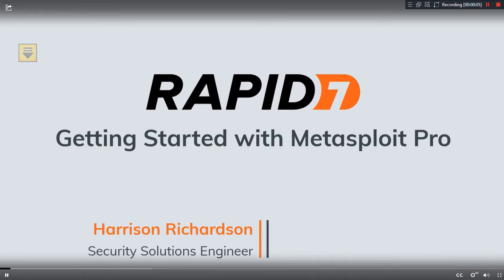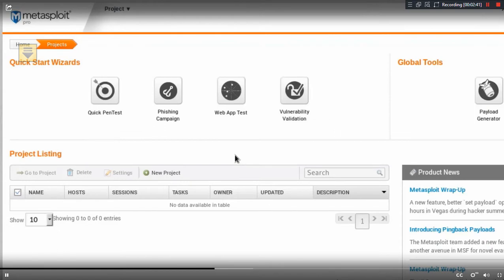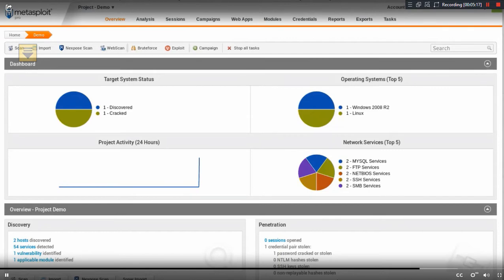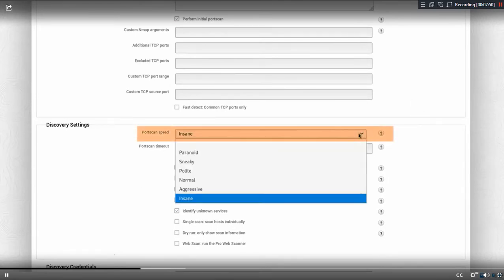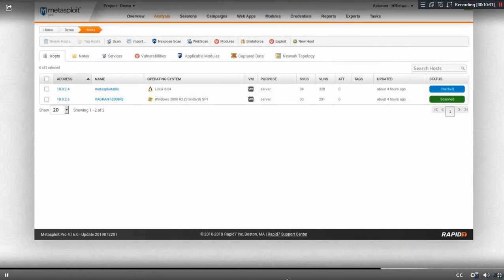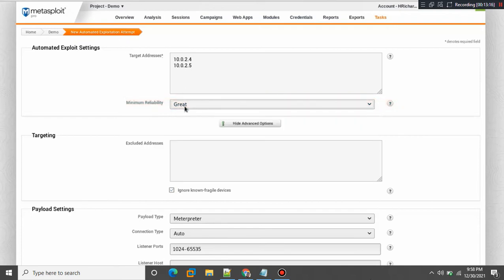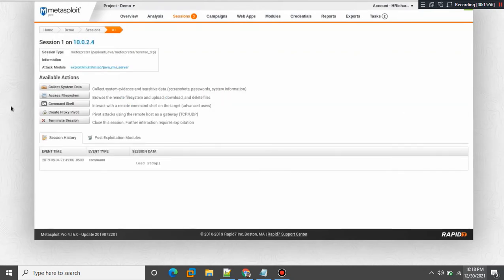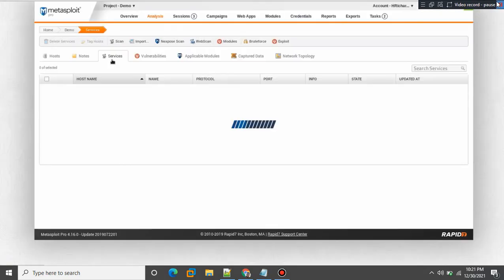Rapid7 Metasploit Pro - Lab Demo Use Cases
Rapid7 Metasploit Pro Demo
Rapid7's penetration testing software for offensive security teams

00:00  Getting Started with Metasploit Pro
06:19  Run a vulnerability scan
11:50  Exploiting known vulnerabilities
15:30  Working with Sessions

The Rapid7 Metasploit Pro Walkthrough steps include:
* Create a Project
* Get Target Data
* View and Manage Host Data
* Run a Vulnerability Scan
* Set Up a Listener
* Exploit Known Vulnerabilities
* Post-Exploitation and Collect Evidence
* Clean Up Sessions
* Generate a Report